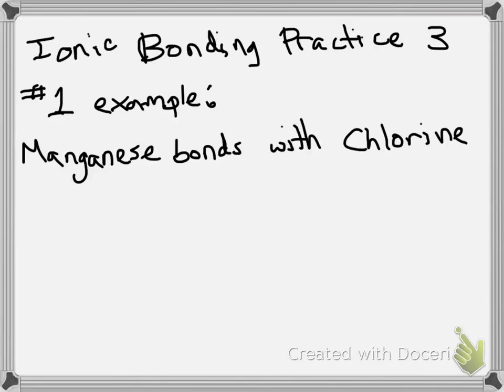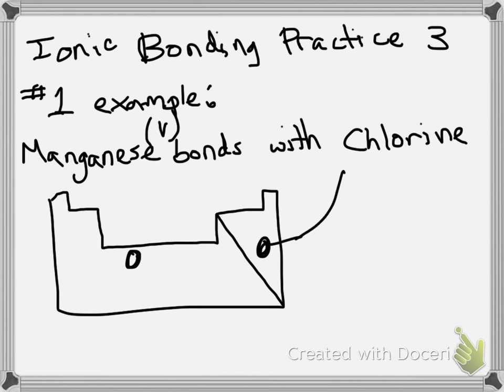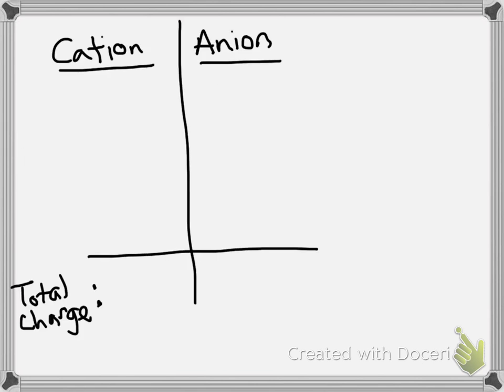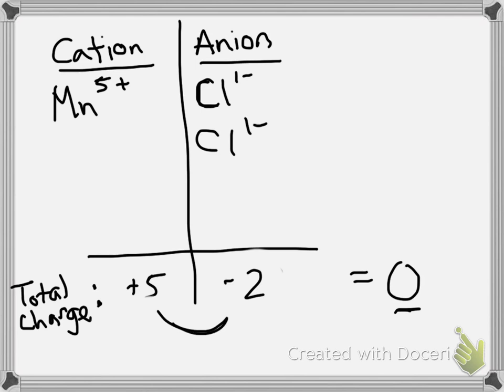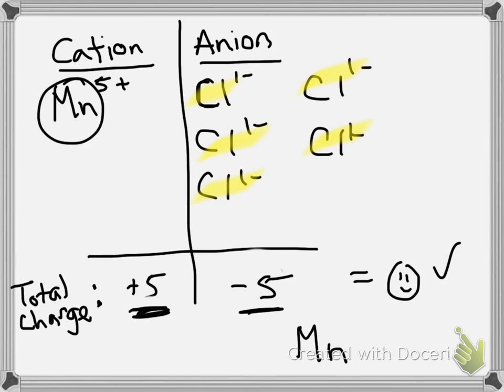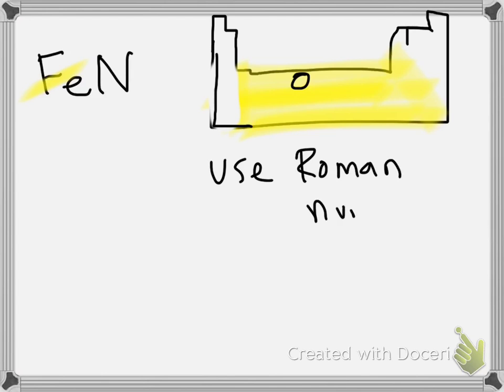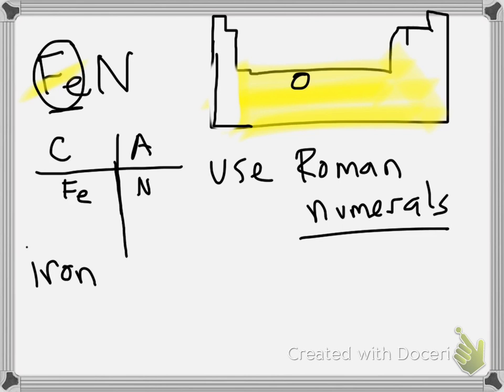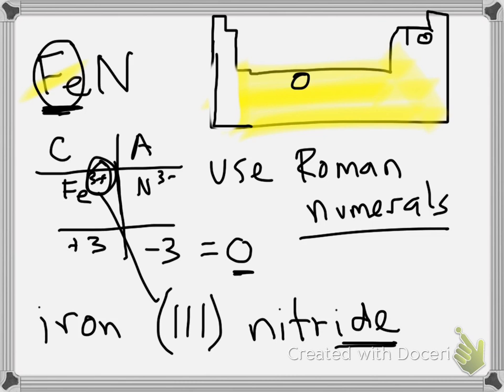ionic bonding practice with multivalent elements